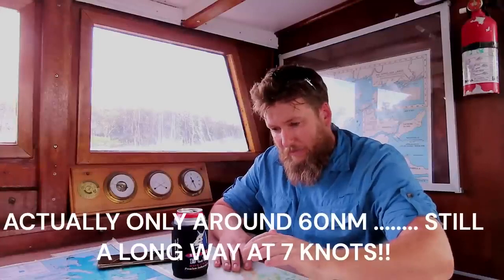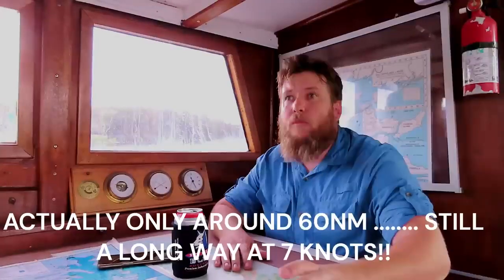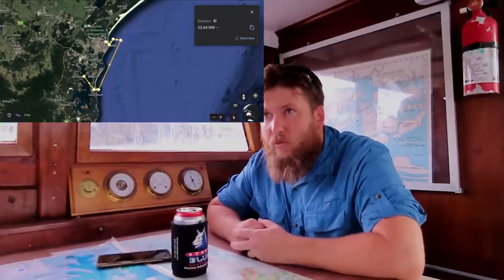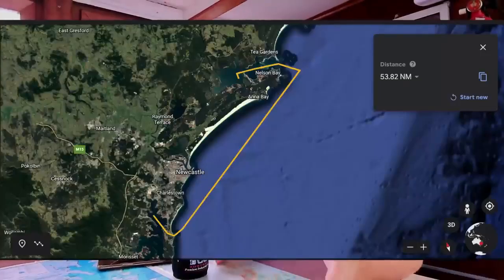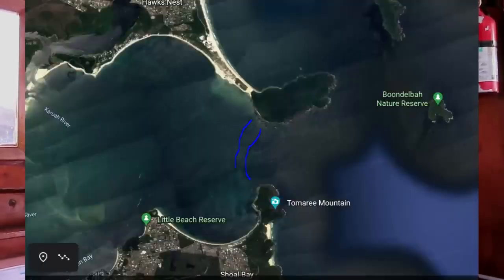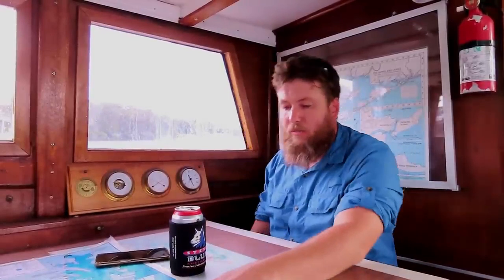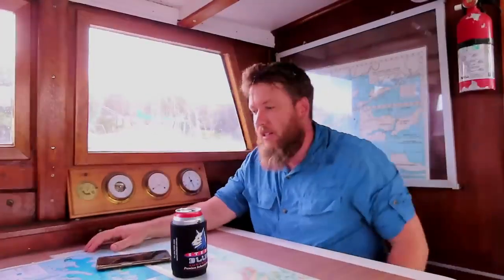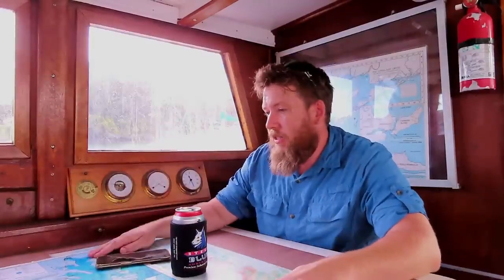KIARRA IS GOING TO SEA MY 34FT HARTLEY CRUISER IS CHANGING LOCATION!!!!!!!! EP8 1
gday everyone, This is the prelude to the big trip up the coast.